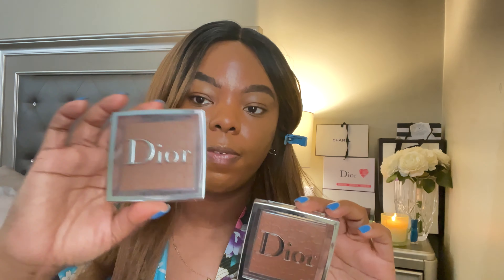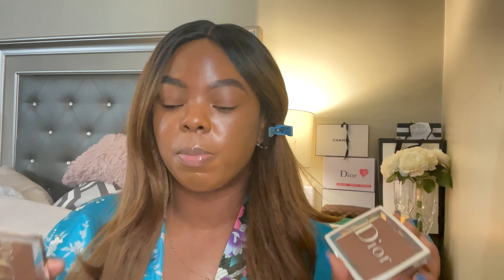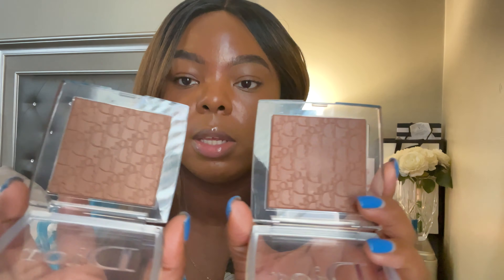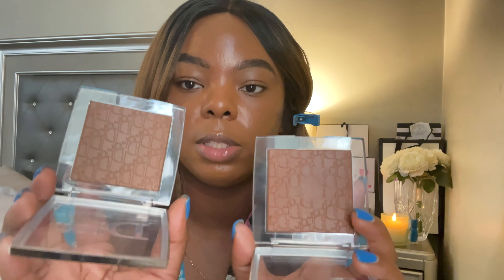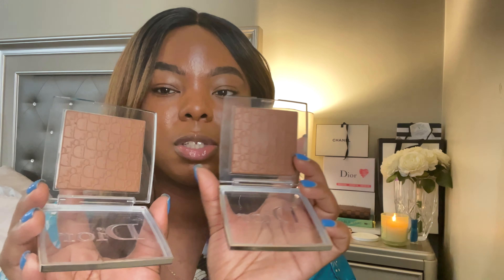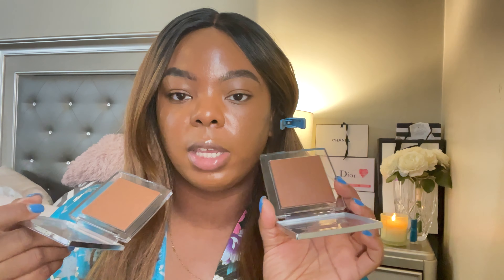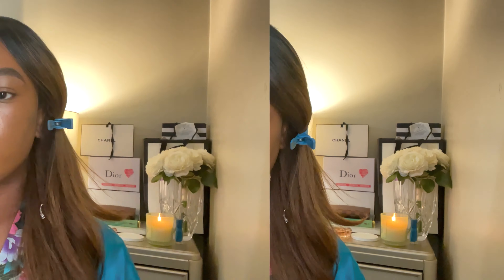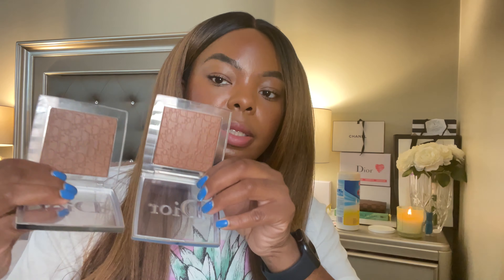New! Dior Backstage Face & Body Powder |shades 5n & 6n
Come watch my comparisons of shades 5n and 6n. In the Dior Backstage Face and Body Powder in shade 6n

Hey! Have you tried the Klarna app? It's the best shopping experience around. Use my invite link to get the app and $5 to shop with.

Snapchat KaiKnowStyle

Ysl  All hours b74 hazelnut or BD coffe 85
Fenty 420